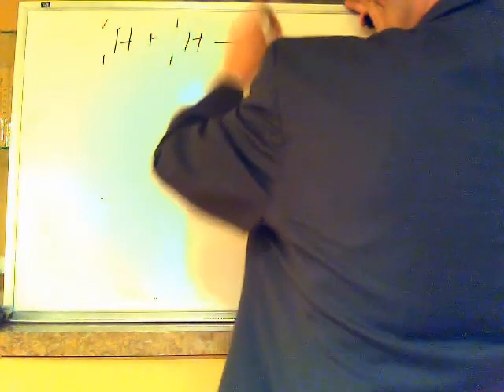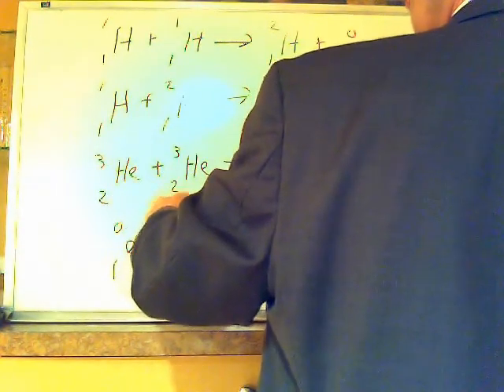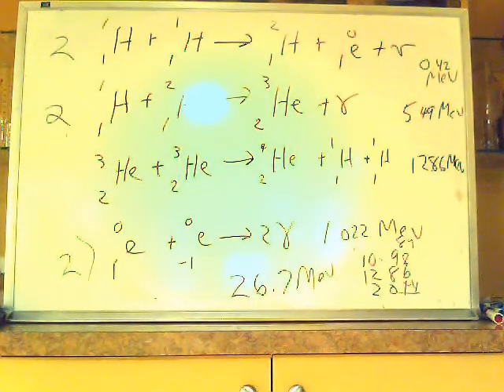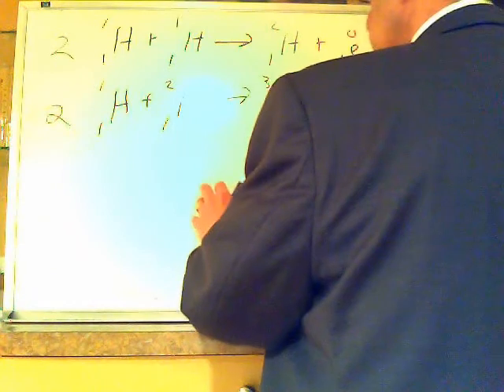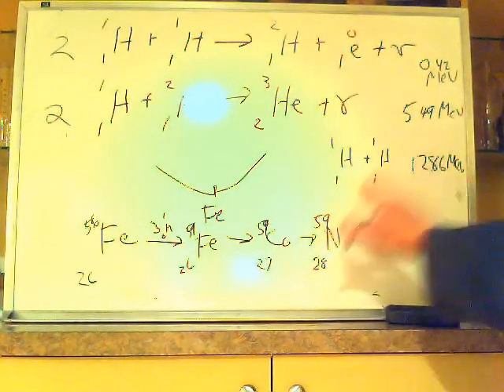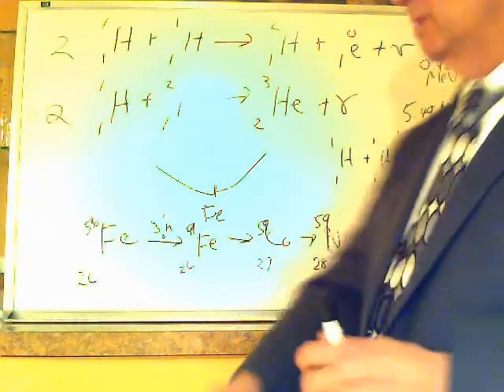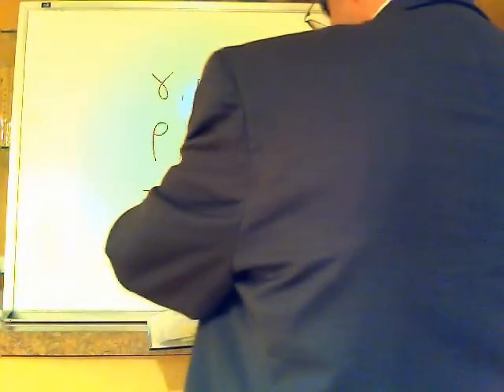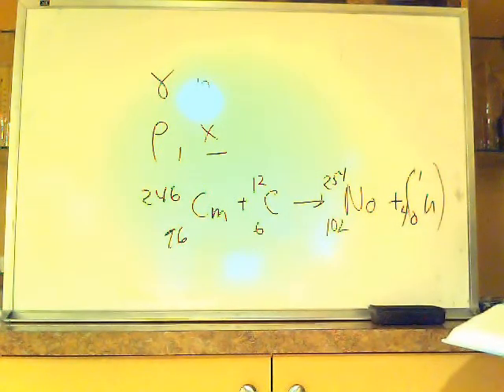JSC 5772 Lecture 8 C